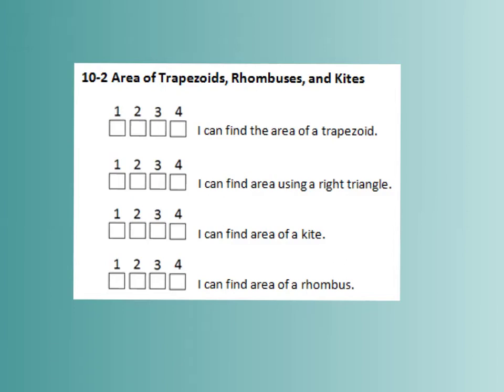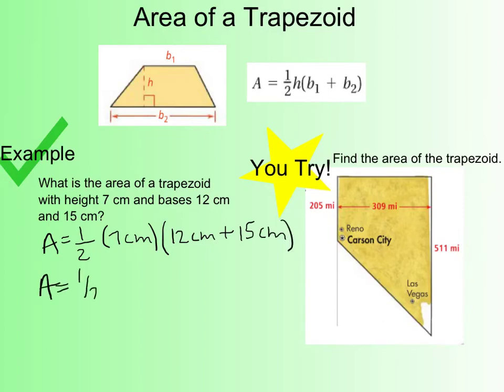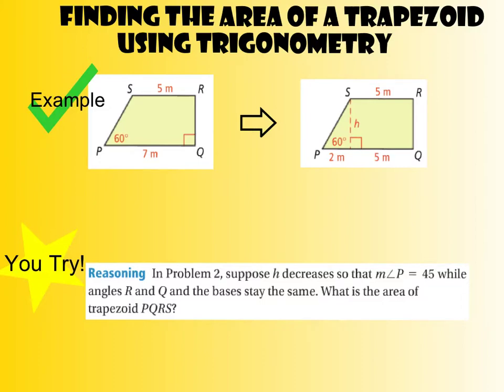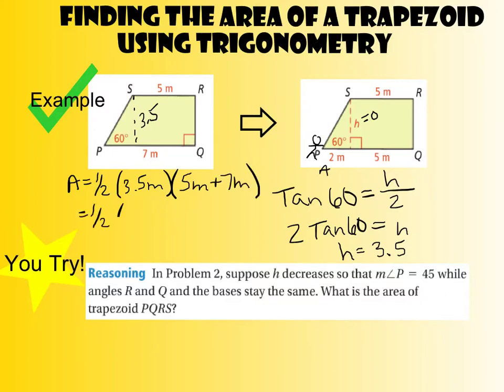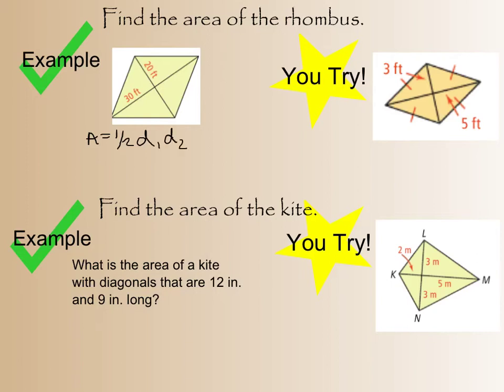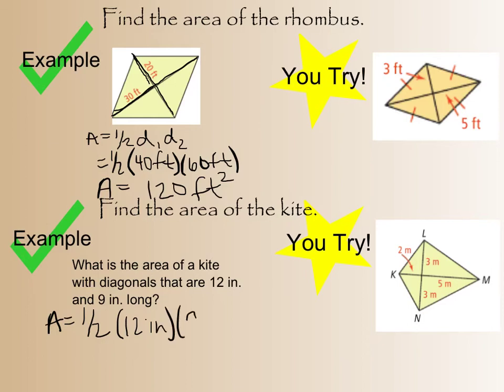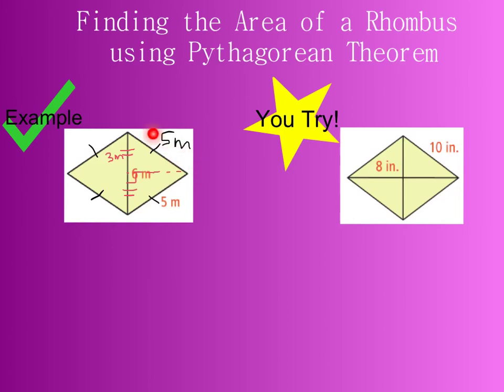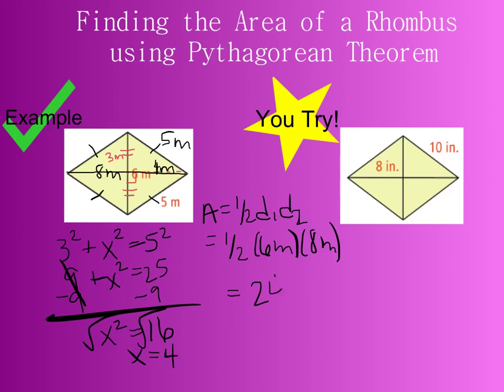10-2 Area of Traps, Rhombuses, Kites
10-2 Area of Traps, Rhombuses, Kites